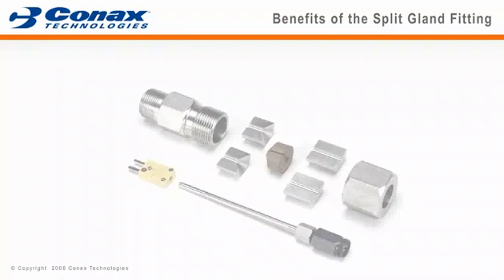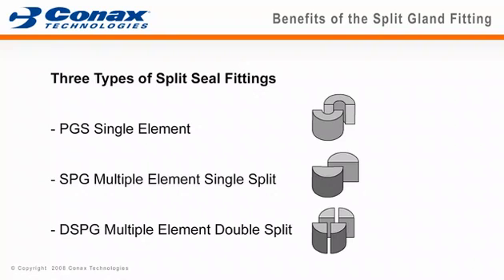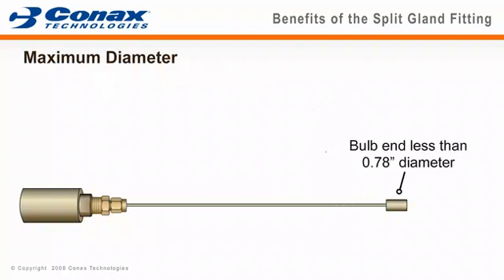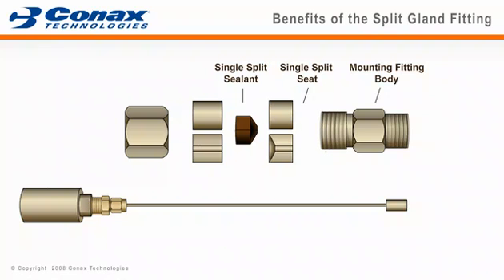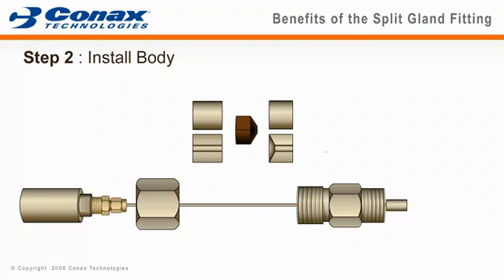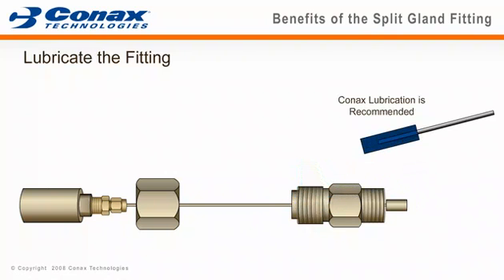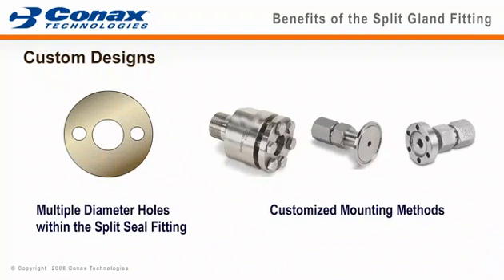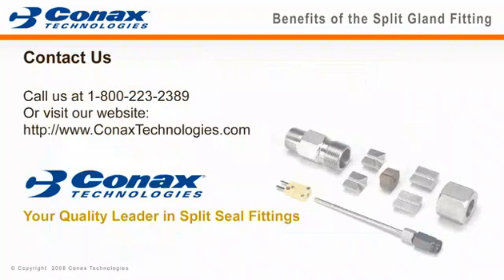Conax Technologies Split Seal Video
Thermal Detection distribute the full range of Conax glands in the UK. This video demonstrates how Conax split seal glands work in practice.